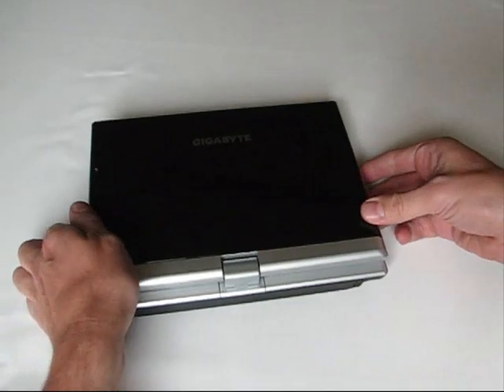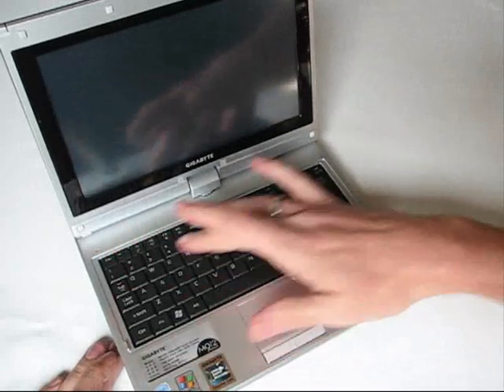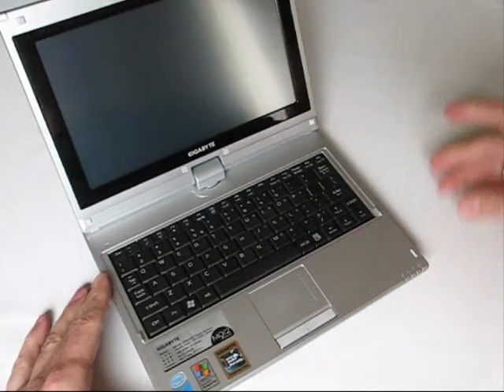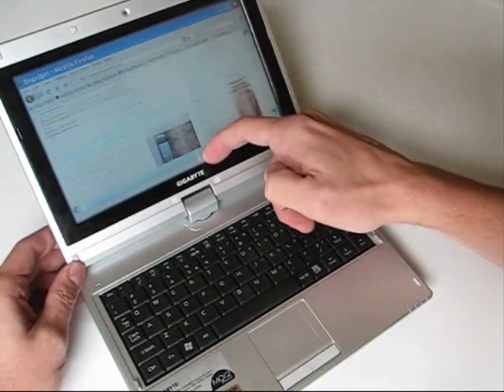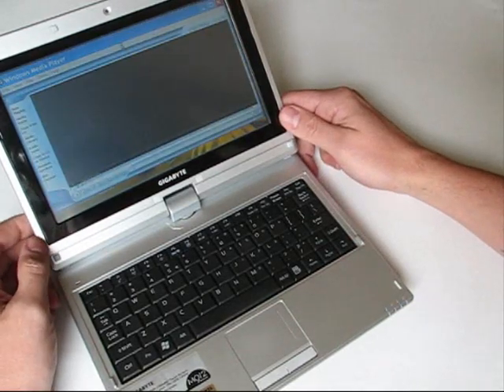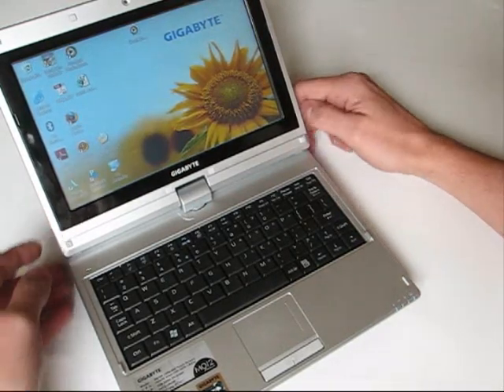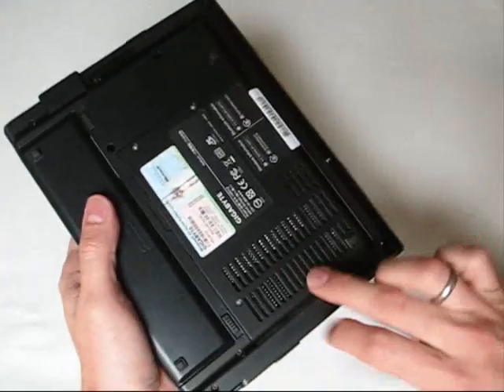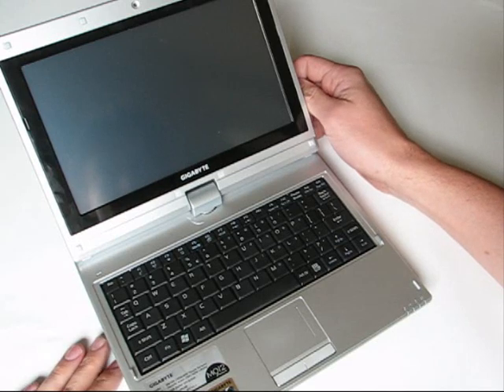Gigabyte M912M overview.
I go over the main points of the M912M. After watching this video myself I actually ordered one! Strange person that I am!